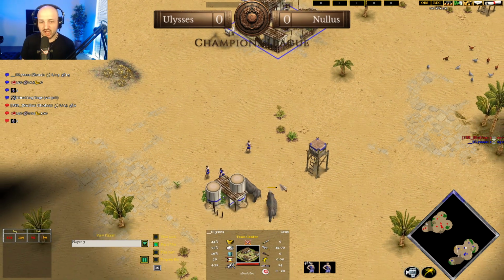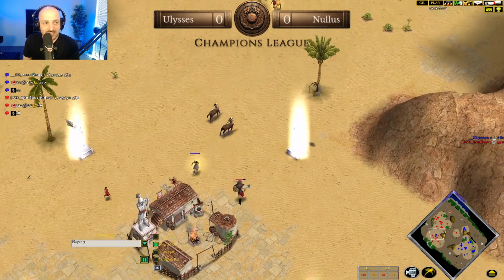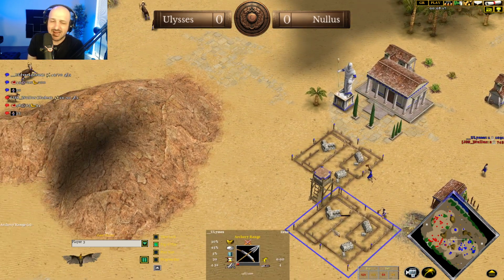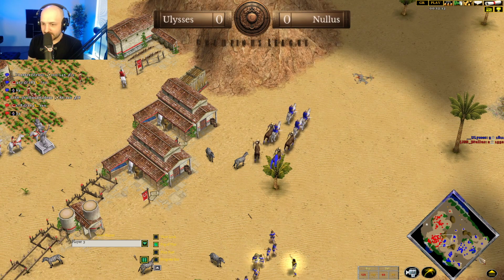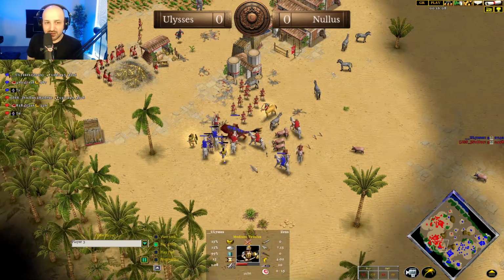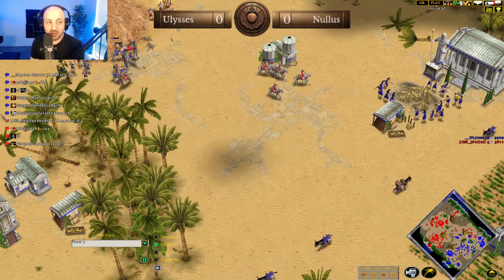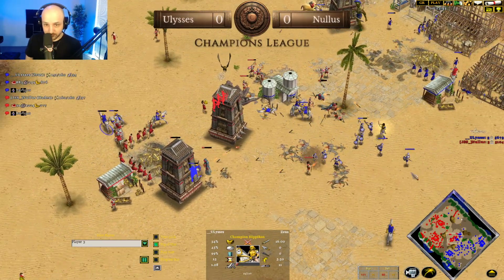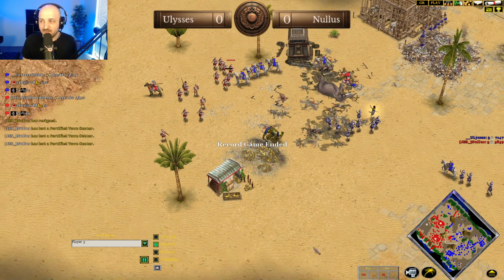TC OR BUST! | Ulysses (Zeus) vs Nullus (Hades) Game 1/3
Nullus says I want this TC and I don't care what the cost is. Can he bring it back?